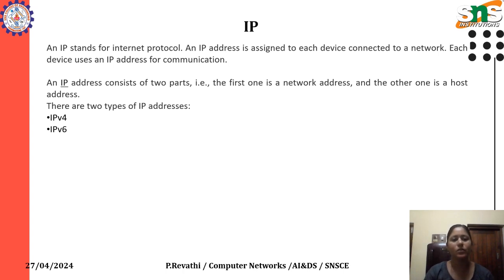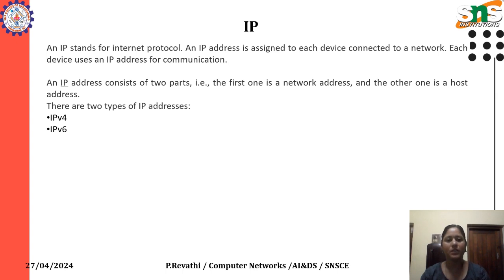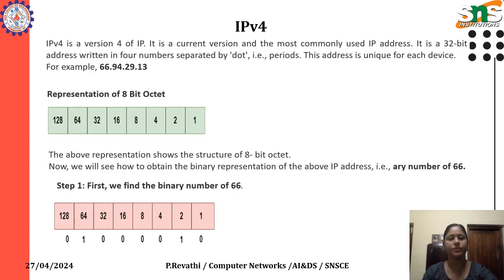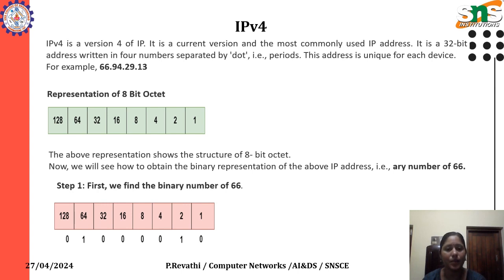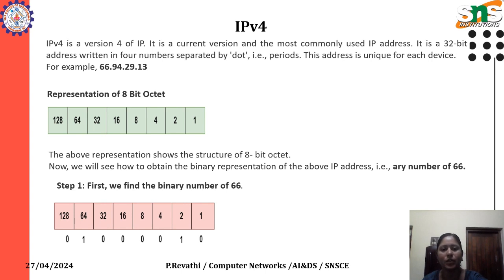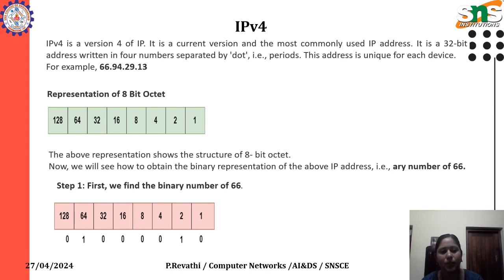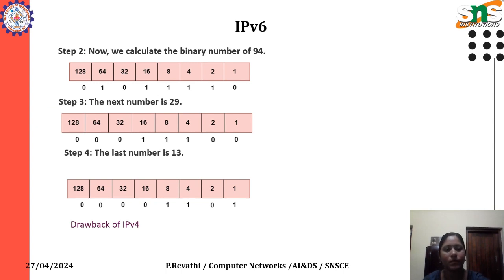Ms.P.REVATHI,AP|AI&DS|IPV4 PART1|SNS Institutions